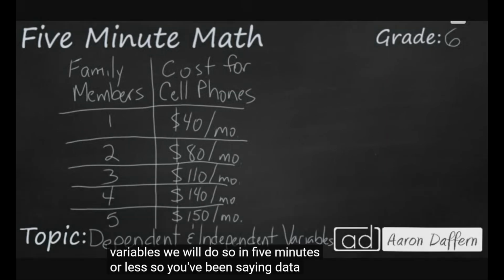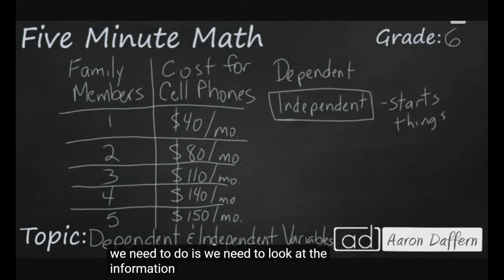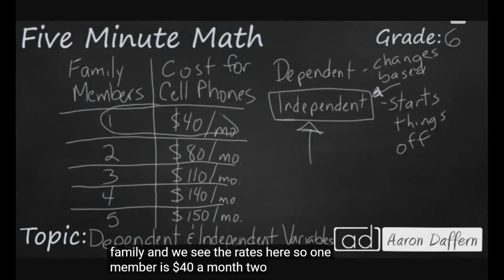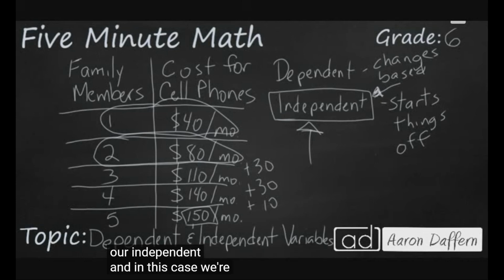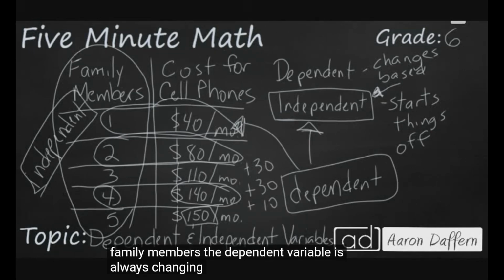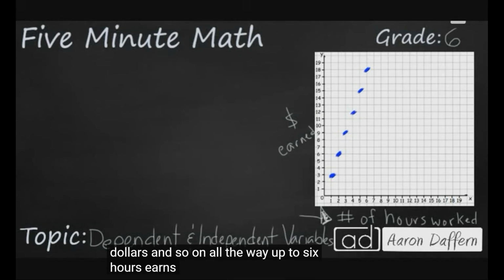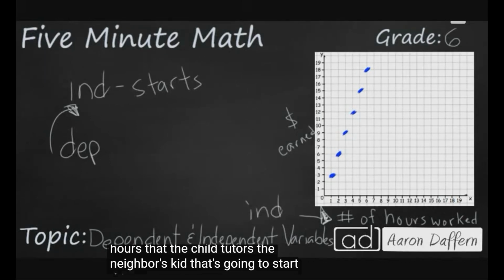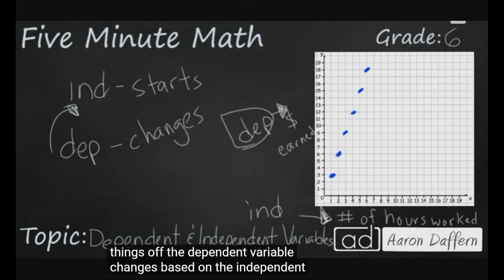Untitled: Feb 22, 2022 5:28 PM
Independent and Dependent Variables 5 min math